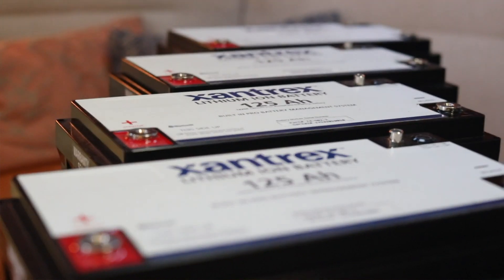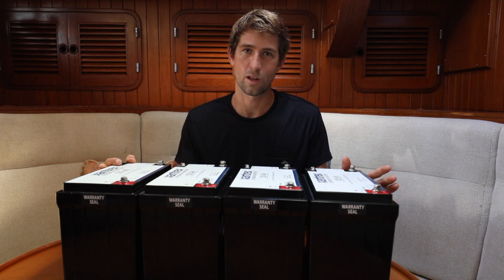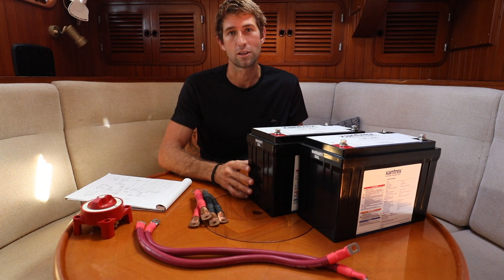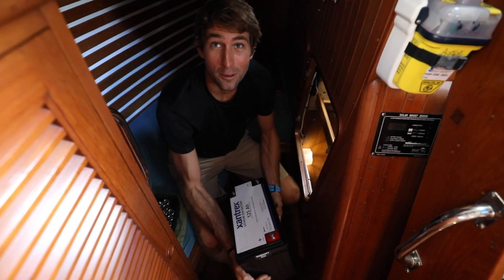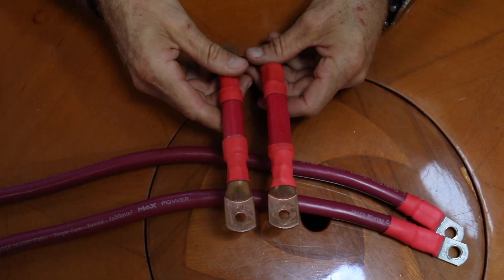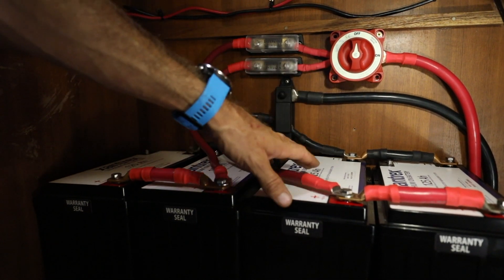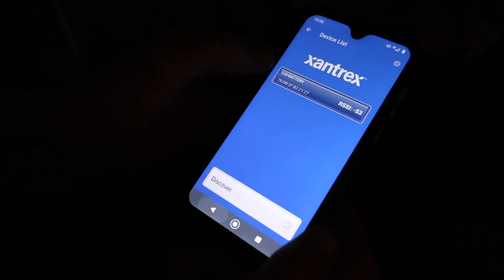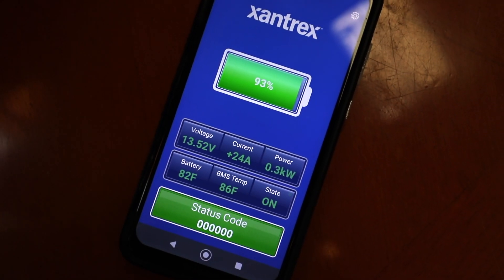Replacing AGM Batteries with Lithium Ion - Battery Install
Josh and Rachel from Voyages of Agape have been living on their sailboat, Agape. Sailing with reliable power is crucial when it's not just your means of transportation but your home as well. Watch Josh install four Xantrex Lithium ion batteries in his sailboat.